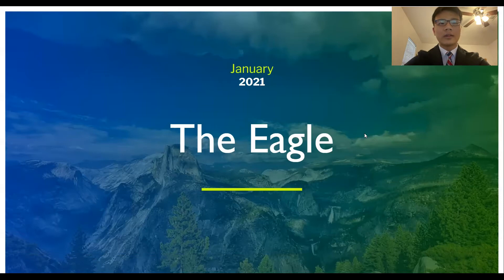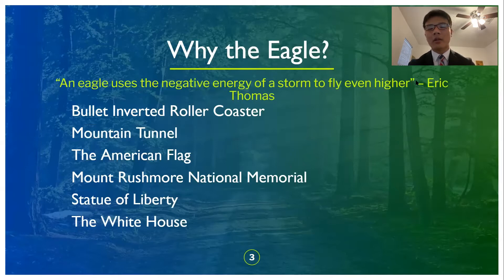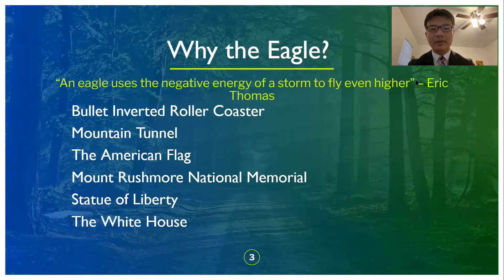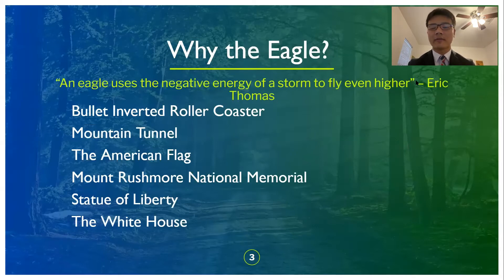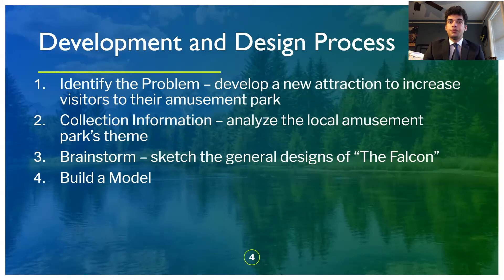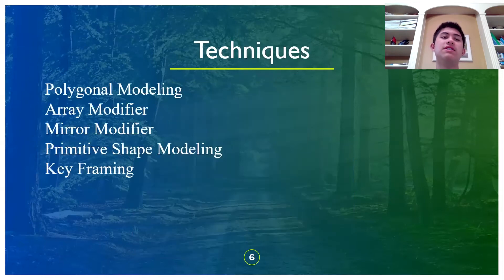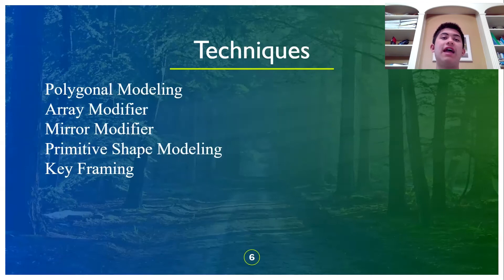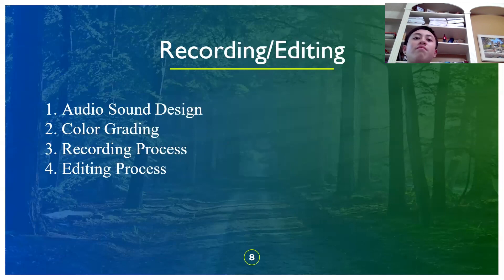BPA Animation Presentation